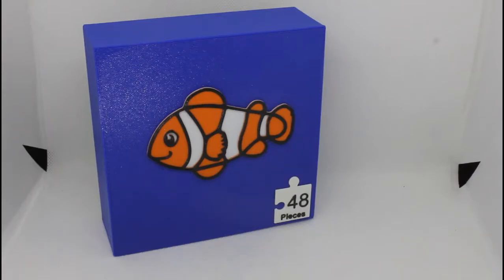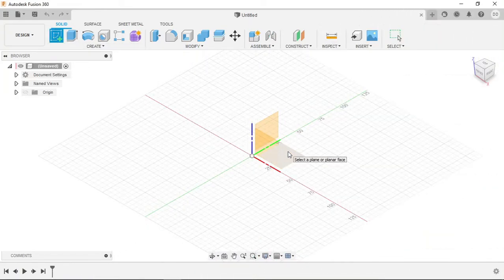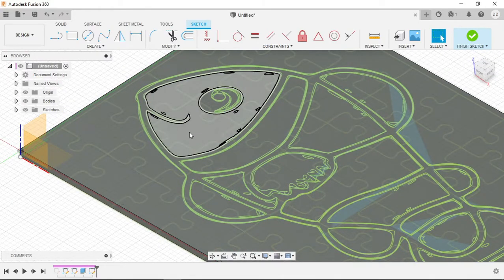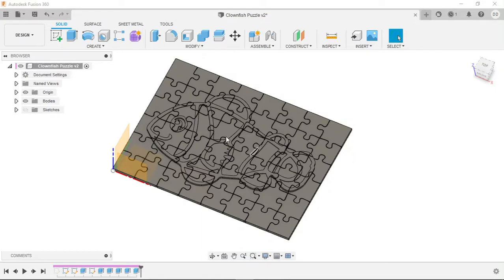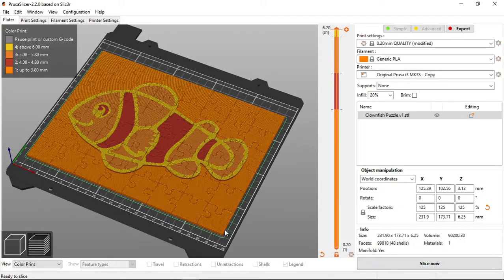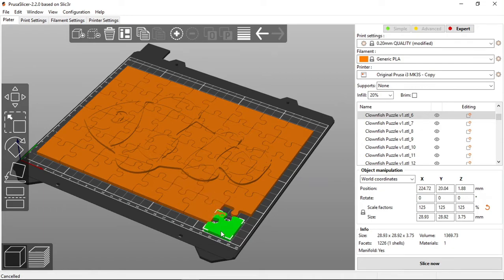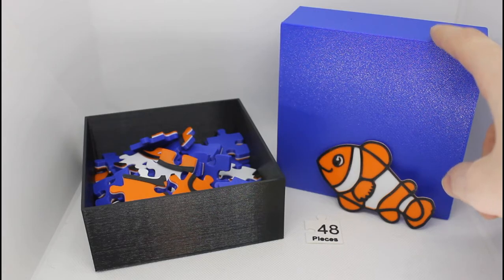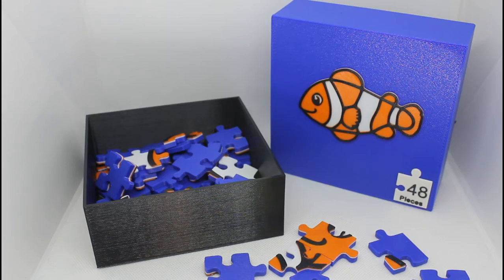How to Design a Puzzle using Fusion 360 (3D Printing | Multicolor 3D Print | DIY Project)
This video shows how to design and 3D print your very own customized puzzle!